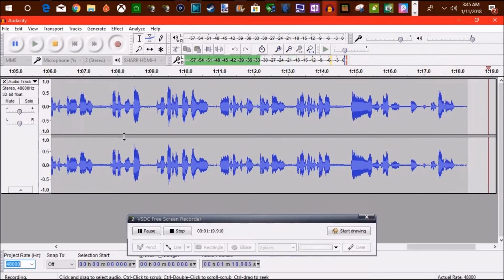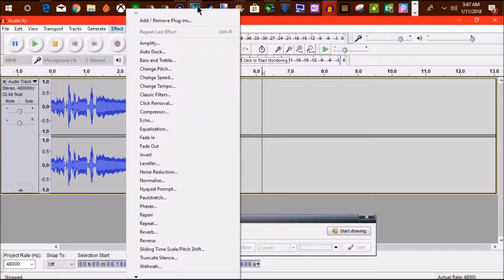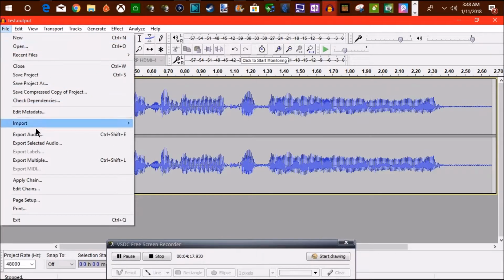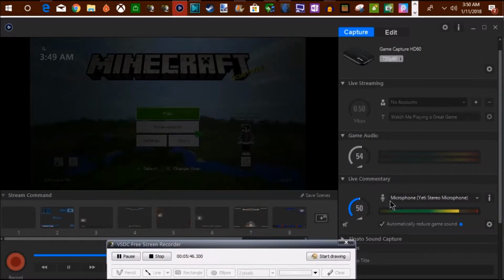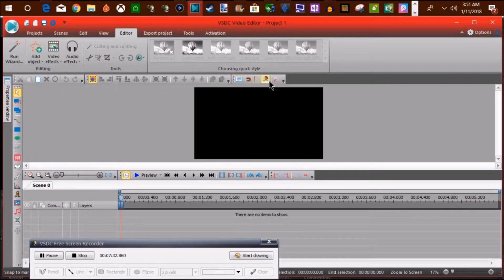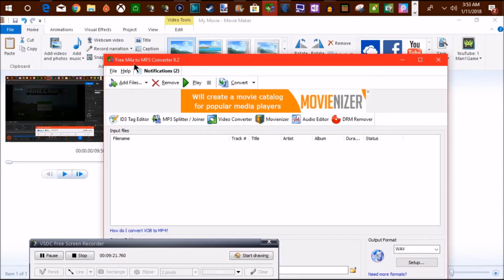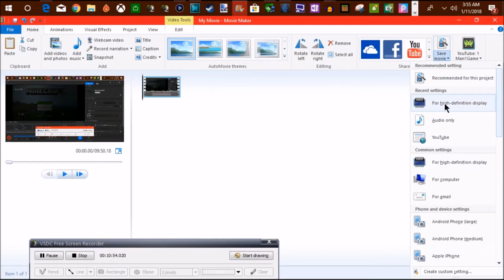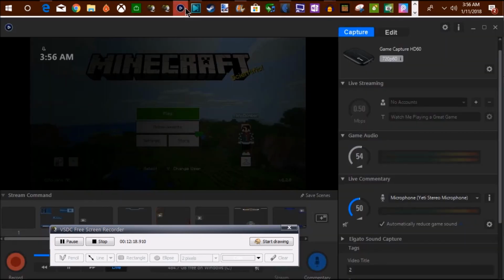Blue Yeti Microphone Tutorial | Better Audio with Audacity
Get more consistent voice audio from your Blue Yeti microphone with my Audacity and Levelator workflow. I cover recording settings, microphone gain, background music and balancing commentary with game audio.

Hey everyone, SkyGuyJedi here! I originally made this tutorial for my friend Griffith after he picked up a Blue Yeti. If you're recording gaming commentary, voiceovers or YouTube tutorials, here's a look at the process I used to get my recordings ready for a video.

We go from recording a voice track to leveling the volume, adding music and exporting the finished audio. I also explain how I handle audio from an edited gameplay video and bring the processed track back into the editor.

RECORDING AND EDITING IN AUDACITY
I start with a 48,000 Hz project rate and export a WAV file for processing. The intermediate format shown is 32-bit float PCM. That's an export setting; it doesn't turn the original Blue Yeti into a 32-bit recording microphone.

Next, I run the WAV through The Levelator to even out the speech volume, then reopen the new .output.wav file in Audacity. The idea is to make the quieter and louder parts of a recording sit together more comfortably.

I add the background music after processing the voice track, so I can balance the two separately. You'll see me import the music, adjust its level and raise the voice track. My music file was already edited, so the numbers shown are examples for that file.

Listen to the mix as a whole. You want the music to support what you're saying while keeping your voice easy to follow. Once I'm happy with the balance, I export the finished audio as an MP3.

BLUE YETI GAIN AND GAME COMMENTARY
I explain the physical gain dial, using a pop filter and keeping a consistent speaking distance. Turning the gain all the way up can make unwanted sounds much more noticeable, including taps and background noise.

For gameplay recording, I show my Elgato Game Capture HD60 settings, including the microphone level, game volume and automatic game-sound reduction. The goal is a balance where viewers can hear the game and follow the commentary.

SETTINGS SHOWN IN MY SETUP

- Audacity project rate: 48,000 Hz / 48 kHz
- Intermediate export: WAV, 32-bit float PCM
- Finished export: MP3, constant bitrate, 320 kbps, joint stereo
- Blue Yeti gain dial: roughly 60-65%
- Speaking distance mentioned: about 2-2.5 inches, with a pop filter
- Elgato microphone adjustment: 0
- Elgato game-audio adjustment with commentary: -7
- Game audio without commentary: 0, with the mic switched off
- Automatically reduce game sound: enabled
- Example music/voice track adjustments: -3 dB / +2 dB
- Audacity recording-volume slider discussed near the end: about 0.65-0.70

These are the settings I discuss in the video, not a preset that fits every voice or room. The Yeti gain knob, Audacity recording slider and Elgato adjustment are separate controls. Record a short test, listen back and adjust for your own setup, leaving room for louder speech without clipping.

PROCESSING AUDIO FROM AN EDITED VIDEO
I also explain my older Movie Maker workflow: export the edited video's audio as M4A, convert it to WAV, process it in The Levelator and bring it into Audacity for export.

Back in the video editor, I mute the original audio and add the processed track. Keep it aligned with the edit and check playback before exporting the final video. I also discuss VSDC Free Video Editor and how I use it for overlays and video endings.

CHAPTERS
00:00 Introduction and the recording workflow
00:51 Audacity project settings
01:20 Exporting a WAV file
01:52 Leveling voice audio with The Levelator
03:51 Adding and balancing background music
05:07 Exporting the finished MP3
05:36 Elgato capture, mic gain and pop filter
07:27 VSDC and Movie Maker
08:50 Processing audio from an edited video
10:08 Replacing the video's original audio
11:30 Final recording-level checks

Originally uploaded January 11, 2018. This video shows the software interfaces and recording workflow I used at the time. Menus and available tools may differ in newer versions. Windows Movie Maker is discontinued, and The Levelator shown here is legacy software.

USEFUL LINKS
Audacity:

Did this help with your Blue Yeti recording setup? Let me know which part helped, or leave a question about recording, volume levels or editing your commentary.

Until next time, SkyGuyJedi out! May the Force be with you all!